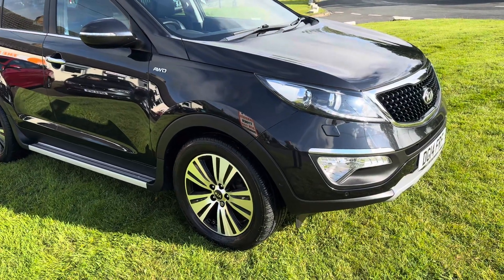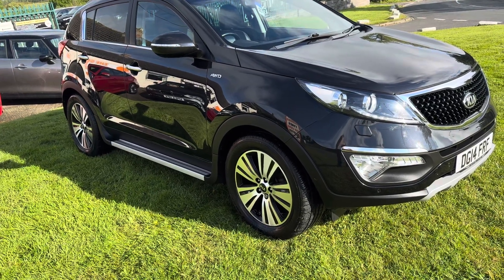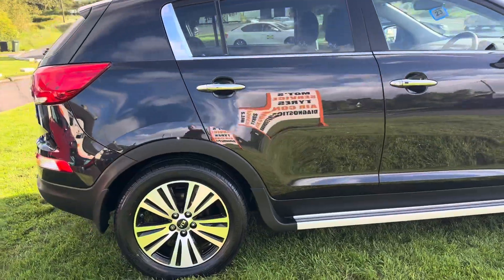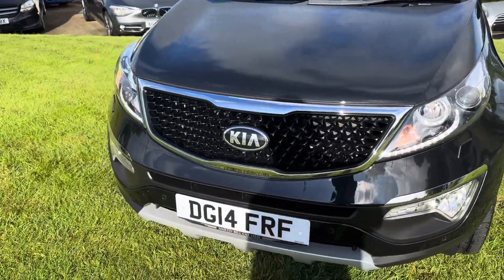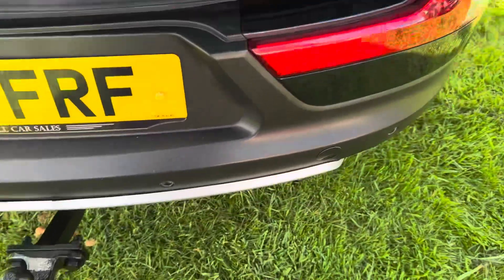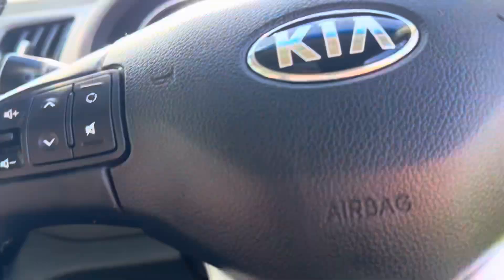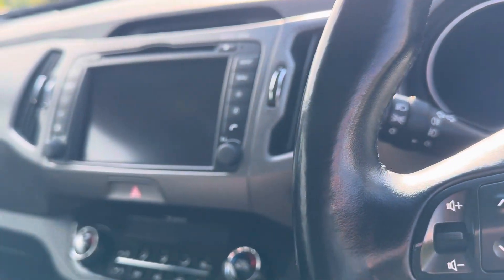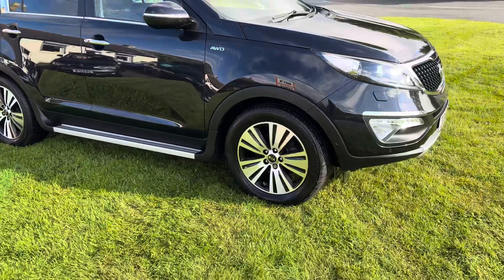KIA SPORTAGE 2.0 CRDI AWD KX-4